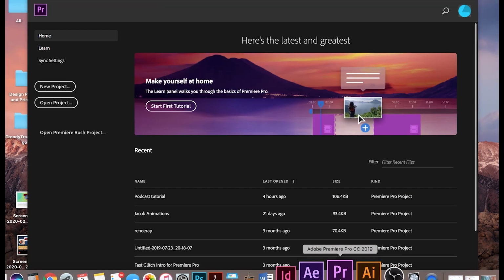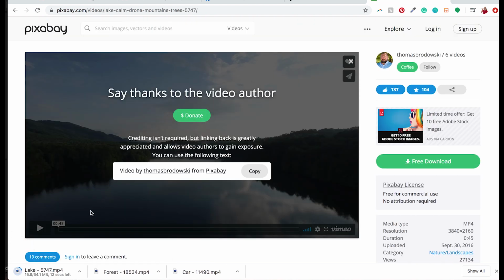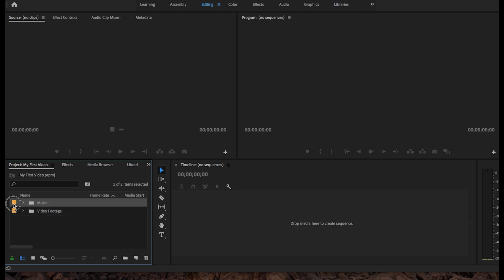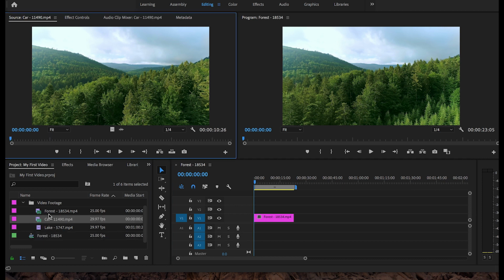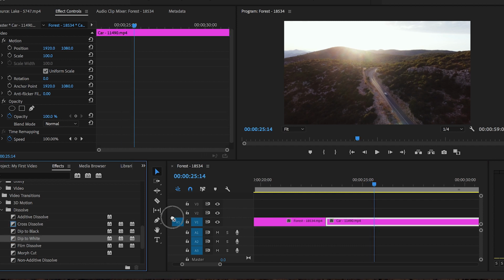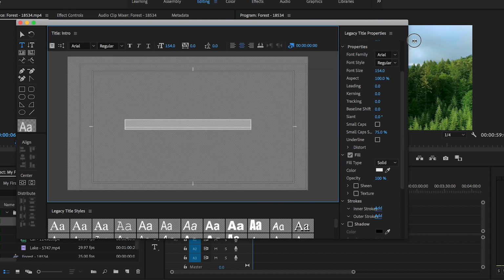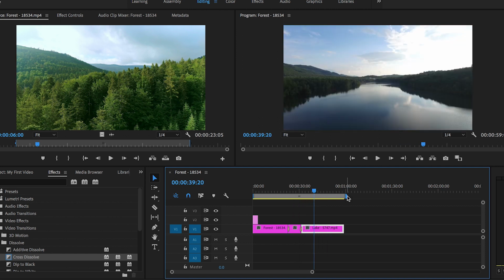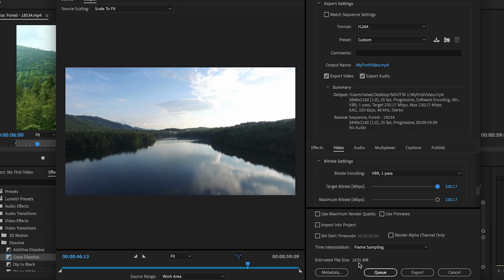Premiere Pro Tutorial